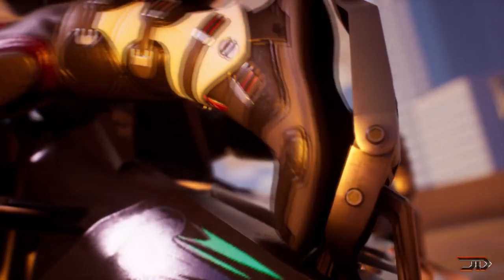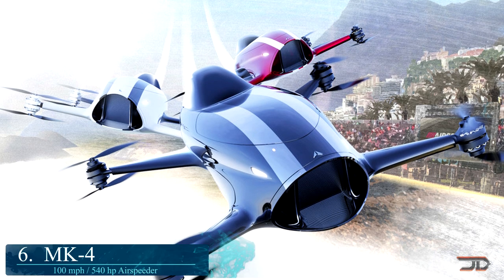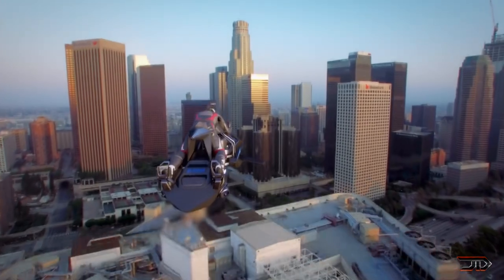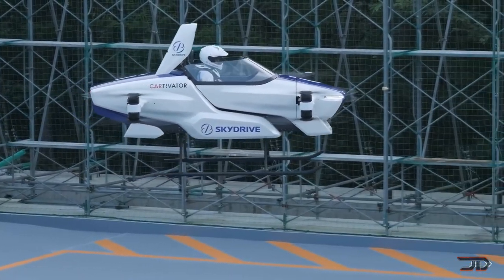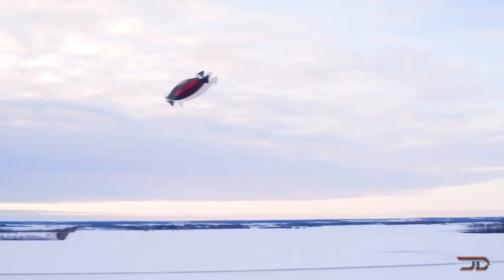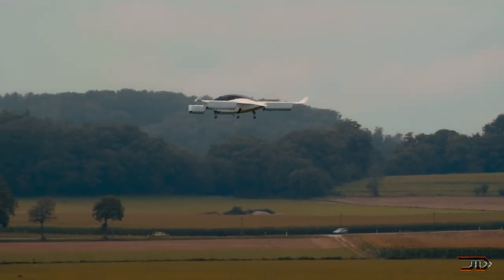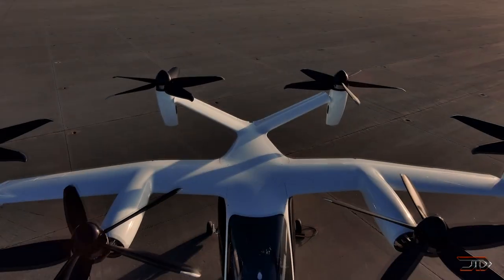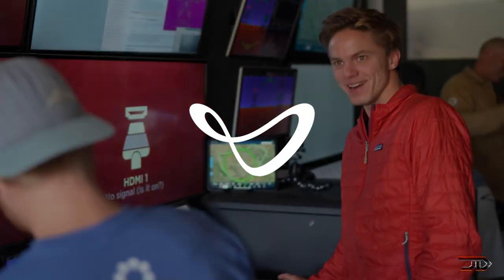7 AMAZING New Personal Aircraft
Tons of new personal aircraft are coming out, so let's check out the best ones!

Sources & Credits:
7. VA-X4

6. MK-4

5. SPEEDER (JetPack Aviation)

4. SD-03

3. Blackfly

2. Lilium Jet

1. Joby Aviation